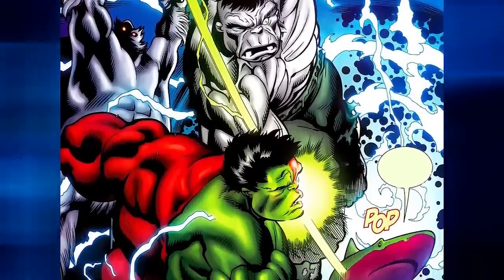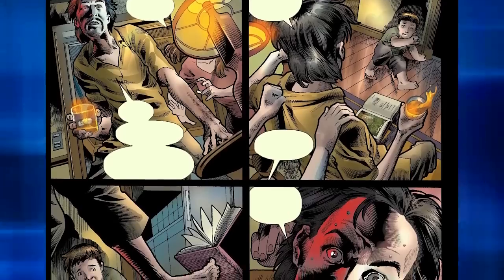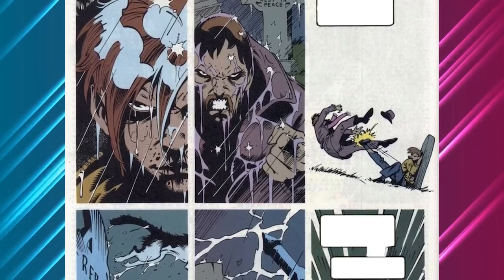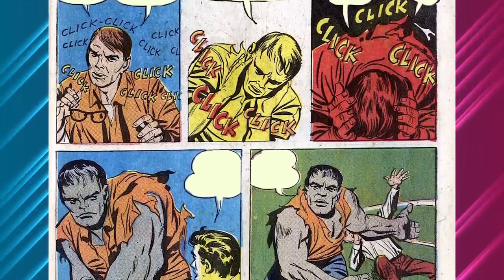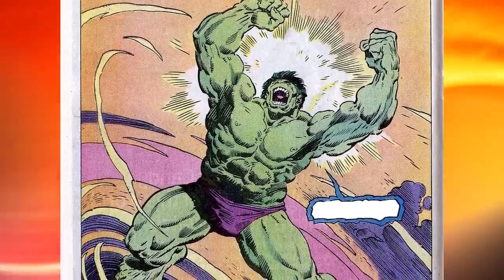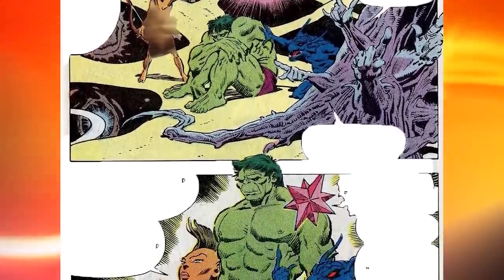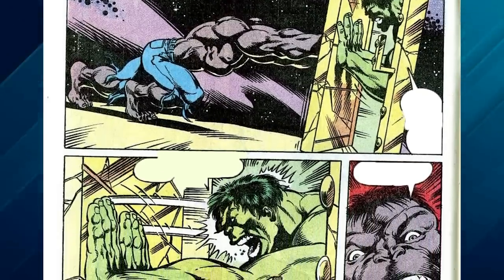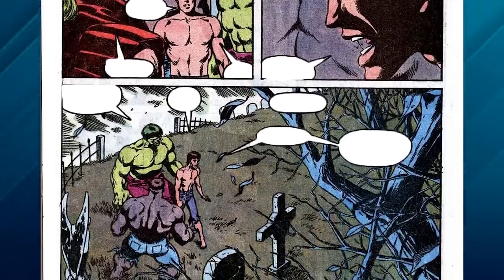Kluh Origins - Intrinsically Evil Intelligent Hulk Clone Who Crushed The Real Hulk Under His Feet!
Kluh Origins - Intrinsically Corrupt And Evil Hulk Clone Who Crush The Real Hulk Under His Feet!